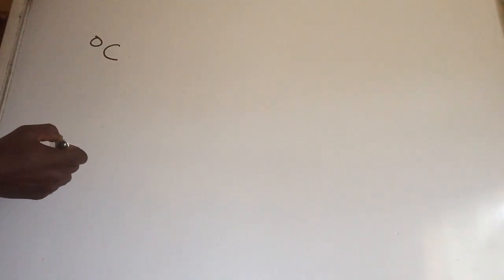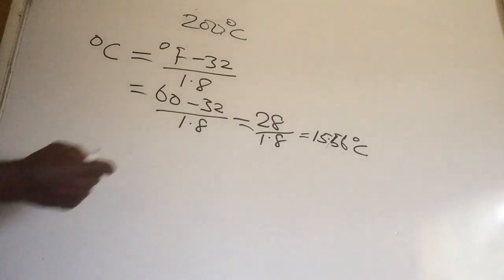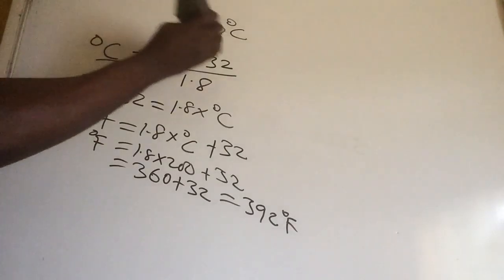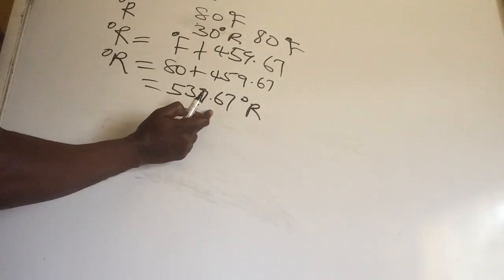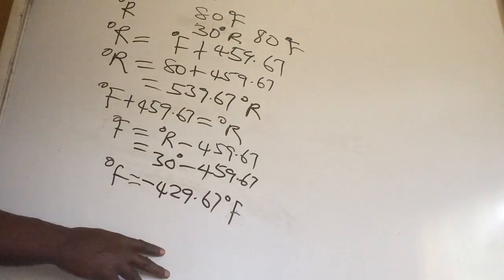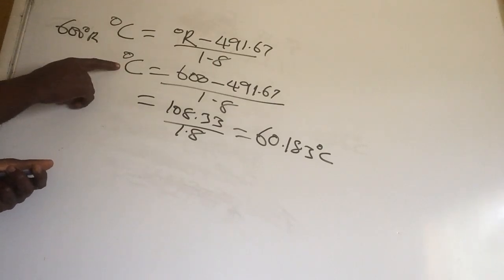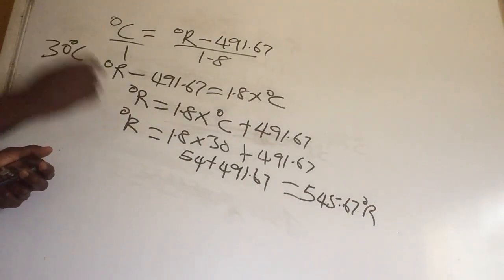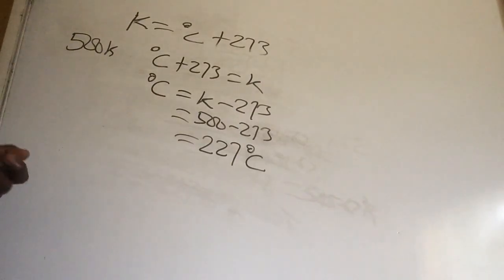how to Convert Temperature to kelvin, Celsius, Fahrenheit, Rankine 1